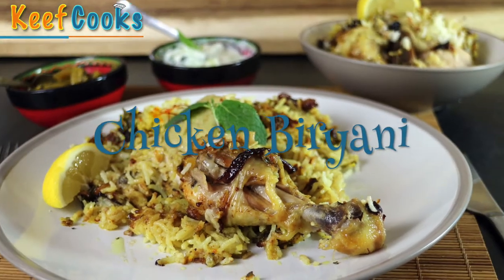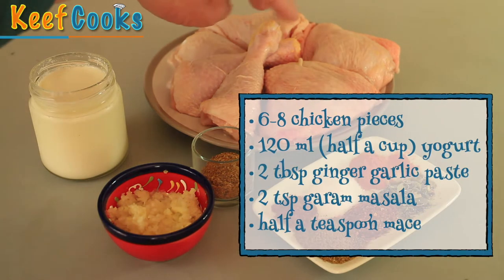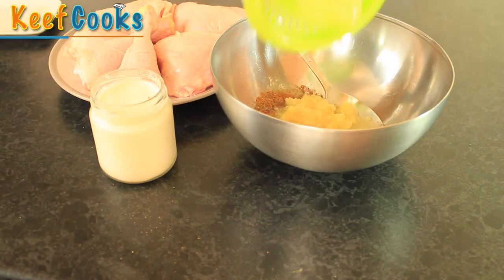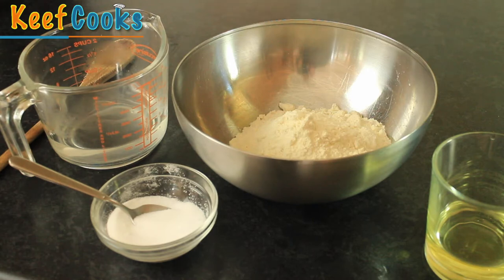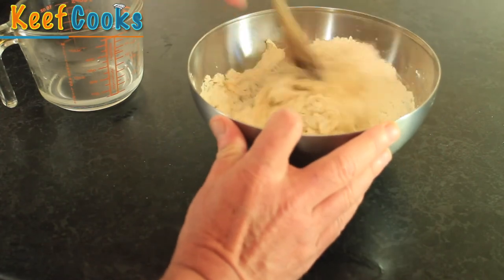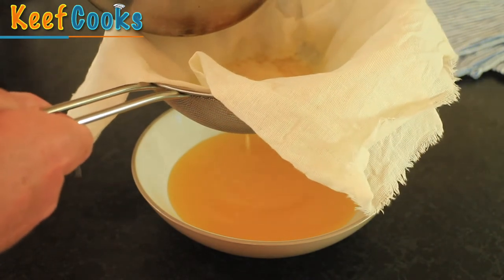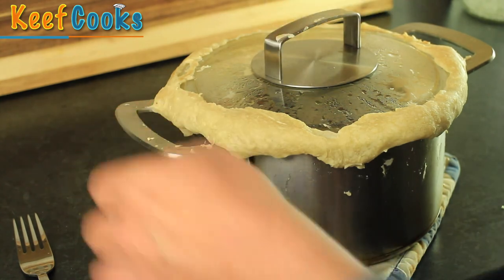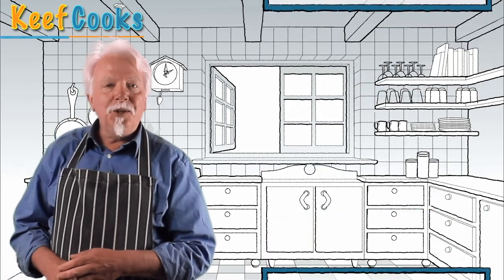Chicken Biryani Hyderabadi Dum style @Chicken Recipes @Indian Recipes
Biryani is a luxurious rice dish from India. Biryani can be made in many different ways using chicken, mutton, beef or vegetables. In the dum method, the basmati rice, chicken and other ingredients are sealed in a pan using chapati dough to stick the lid to the pan. Making biryani may seem daunting at first - there are so many ingredients, and the processes may seem a bit confusing. In this video, I hope to show you very clearly how to make a fantastic biryani. It's not something you can throw together in half an hour - it takes quite a bit of time, but the result really does justify the effort.